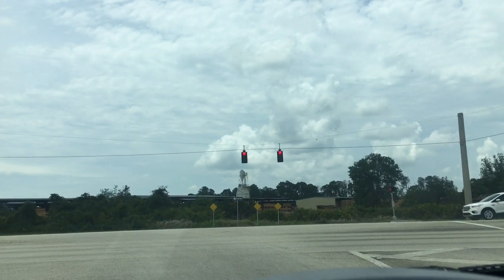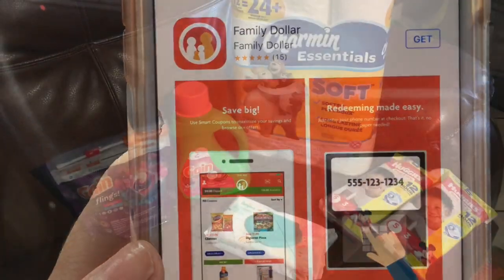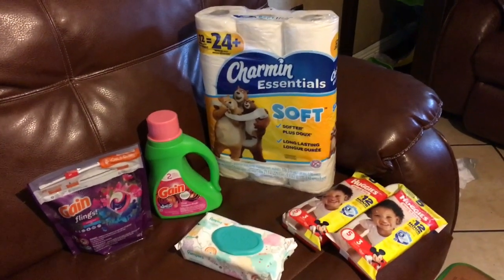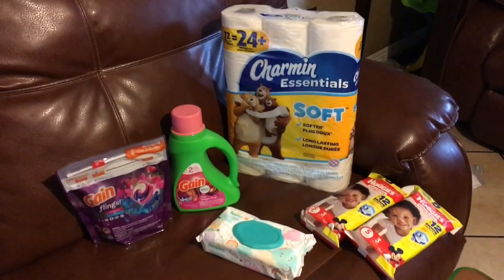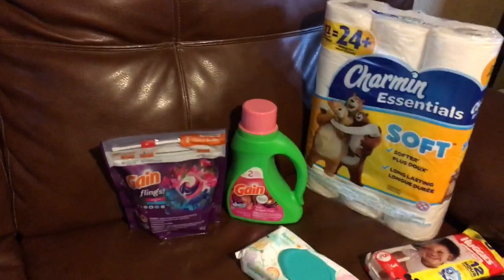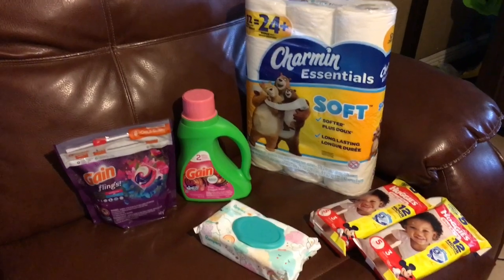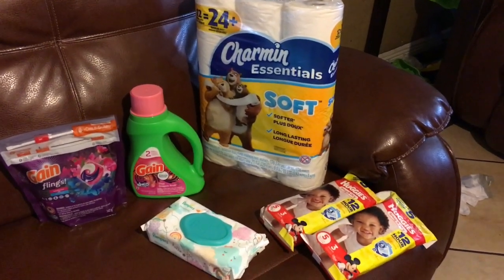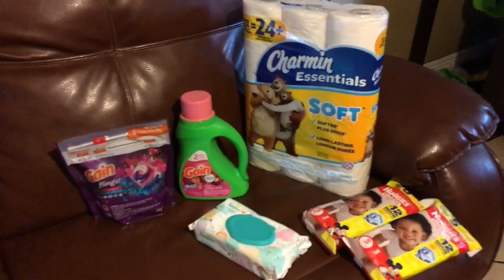Family Dollar $5/$15 Scenario. *All Digitals* Charmin Toilet Paper And More!!